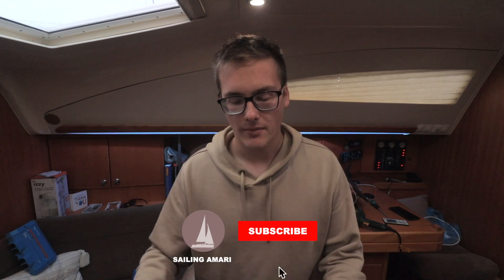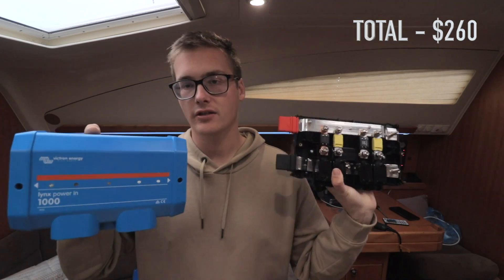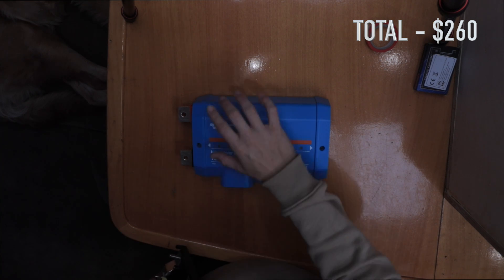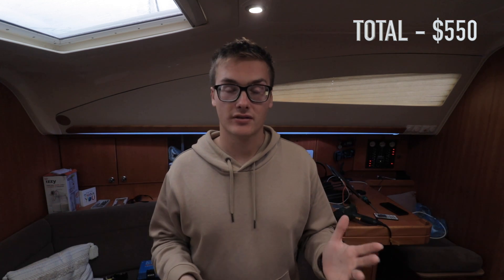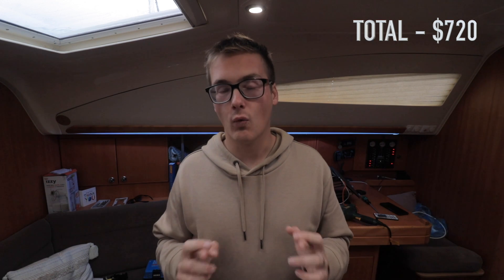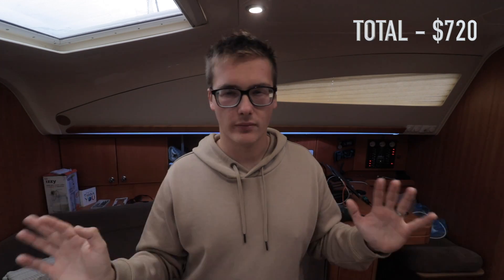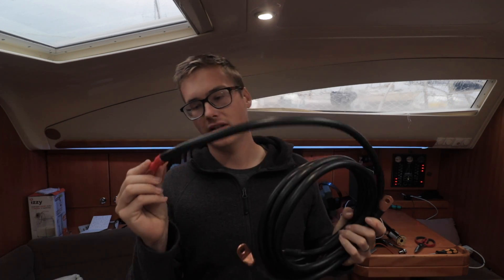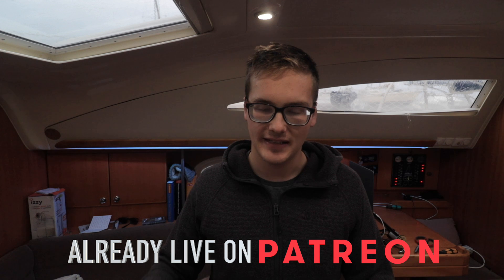Designing a 12v Lithium System! - LiFePo4 Project - Part 4/5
This is Episode 4 of a 5 Part Series on our huge lithium upgrade!

In this episode we go over all the components required to build a complete Lithium system. You can follow along whether you are building a DIY LiFePo4 bank, like we did in Episode 2 and 3. Or you can simply buy a battery, and add the rest of these components to your build!

Victron Orion DC-DC Isolated Charger

4/0 AWG Wire

Daly 120A BMS -

5A Active Balancer -

Timecodes
0:00 - Intro
0:35 - Things to consider with the install
2:08 - Vicron Lynx Power-in (Busbar)
5:17 - Bluesea Master Switch & Megafuse
5:34 - Which shunt?
5:48 - How do we charge Lithium?
6:58 - Victron Orion DC-DC charger
8:25 - Inverter or Inverter/charger
9:45 - Victron BMV 712 Installation
12:45 - Battery cables & Outro